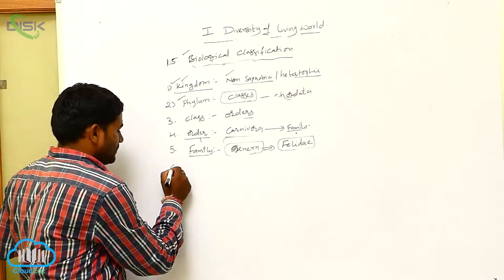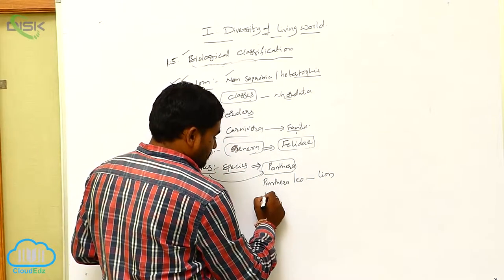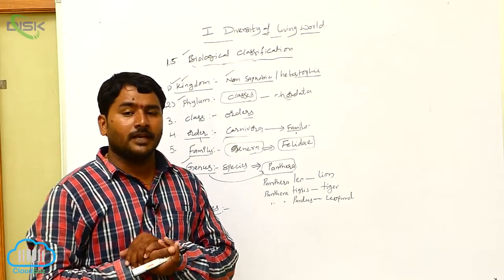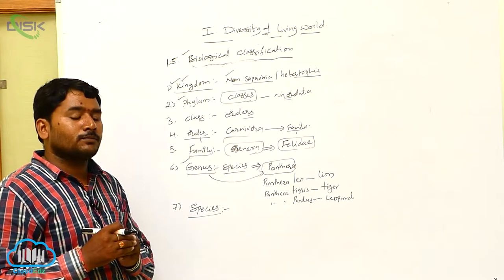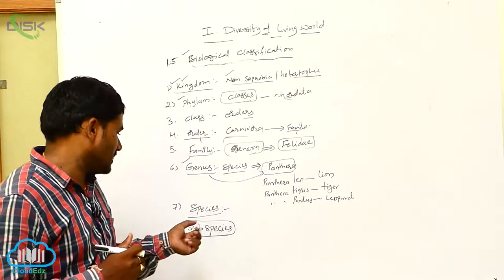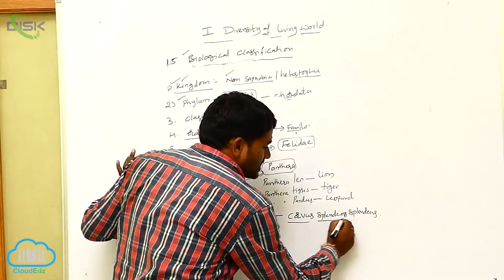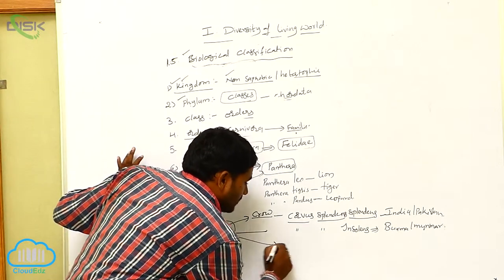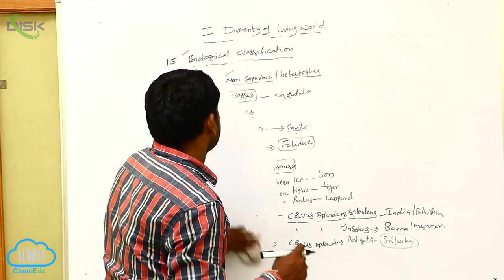Biological Classification || biological classification 4 || Disk Telangana